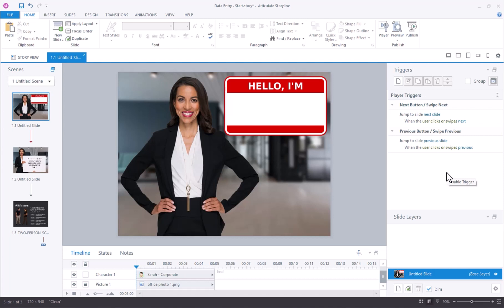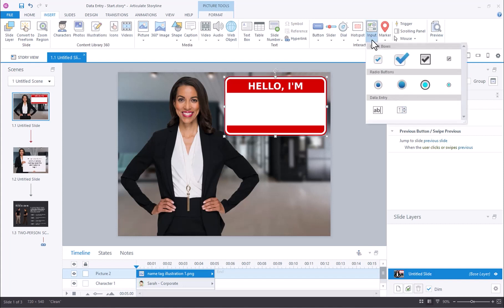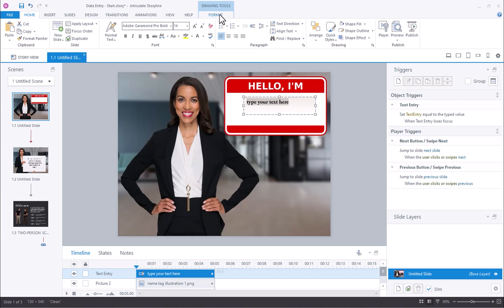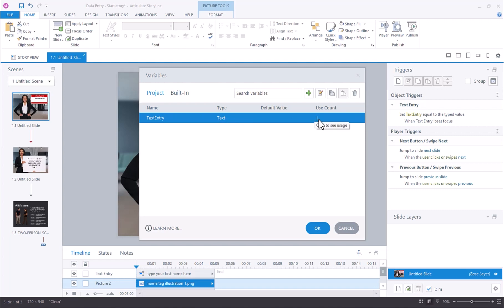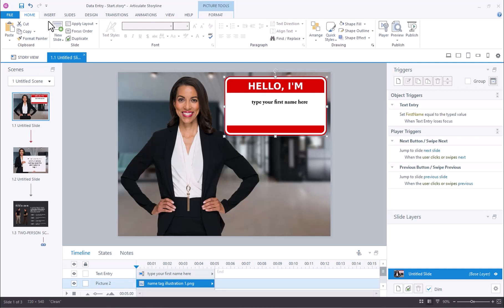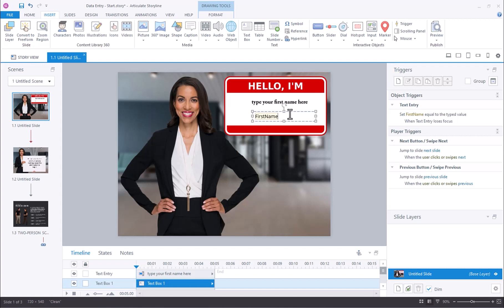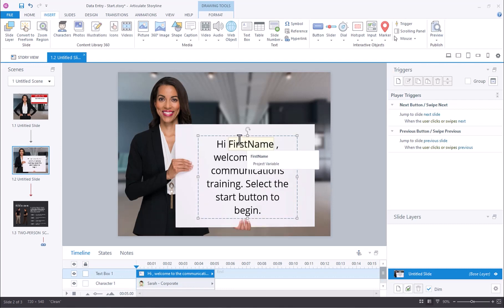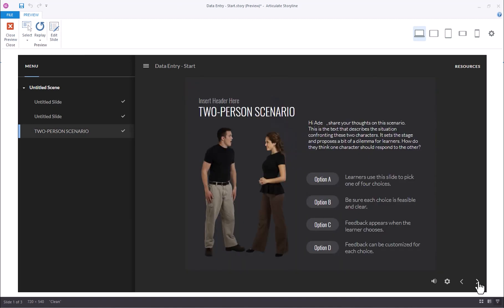Articulate Storyline: Collect & Display a Name Using Variables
Using variables to capture and display a learner’s name throughout your e-learning course is a great way to build more personalized e-learning. By using Storyline's text variables you can easily work variables and variable references in e-learning to customize the learning experience for learners.